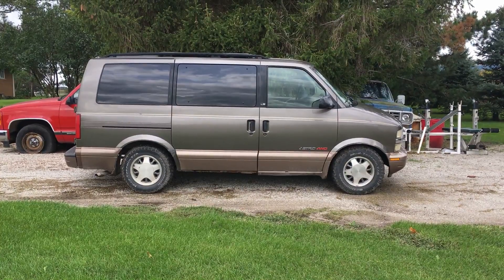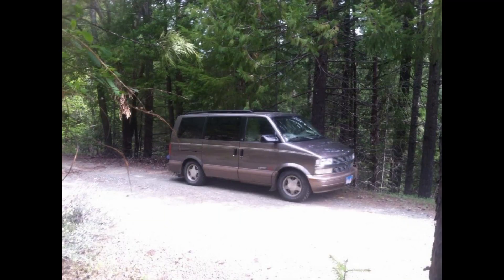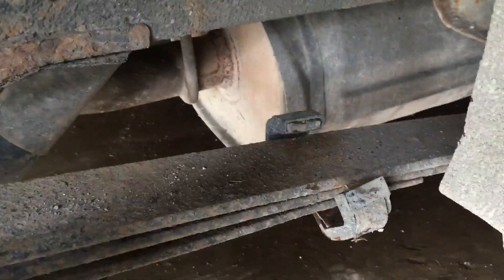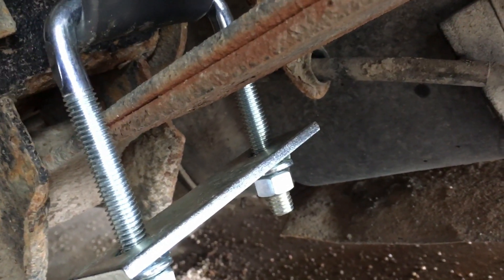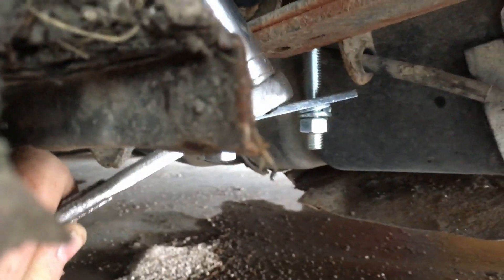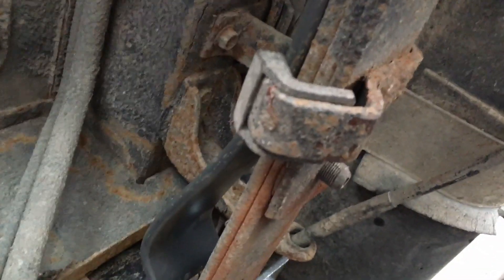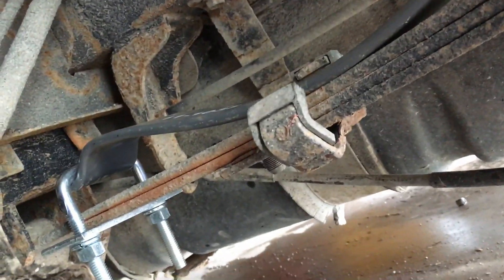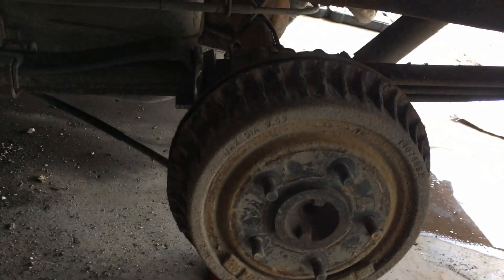Add A leaf Kit Chevy Astro Van. Beef up suspension for Cheap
In this Video, I add a leaf spring to beef up the suspension on my Astro van. This kit is fairly cheap and  pretty easy to install. I beefed up my suspension to take care of the sagging rear on my van this kit definitely Helped with that. These kit's will go on other vehicle's as well.